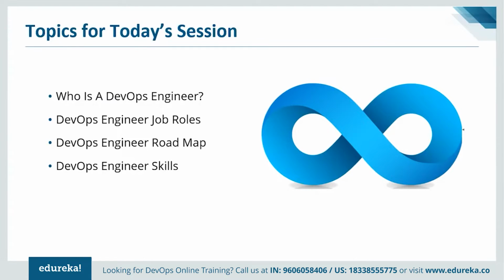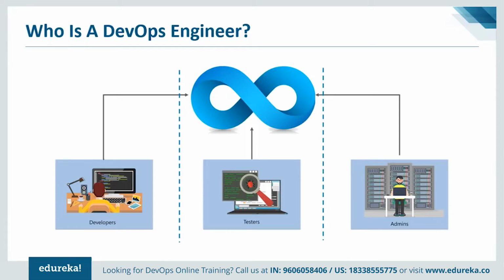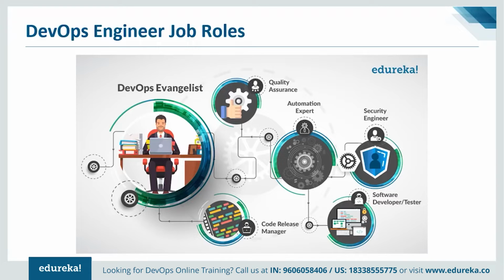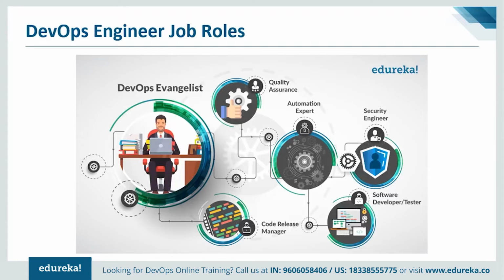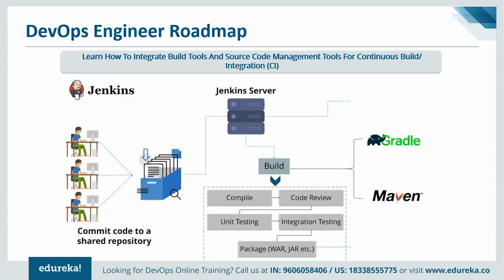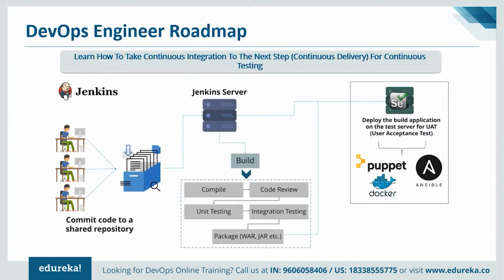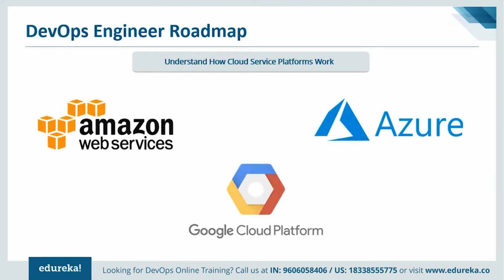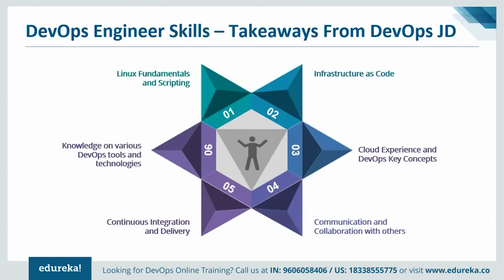How to Become a DevOps Engineer? | DevOps Engineer Roadmap | Edureka | DevOps Rewind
This Edureka live video on "how to become a DevOps Engineer" is a complete career guide for the aspiring DevOps Engineer.
Topics Covered:
00:00:00 Introduction
00:01:33 Why become a DevOps Engineer?
00:02:31 Why is there such a great demand for DevOps?
00:05:30 Traditional Development Models vs DevOps
00:08:02 What does a DevOps Engineer do?
00:08:28 Roles and Responsibilities of a DevOps Engineer
00:09:33 Skills required for a DevOps Engineer
00:11:57 How to become a DevOps Engineer?